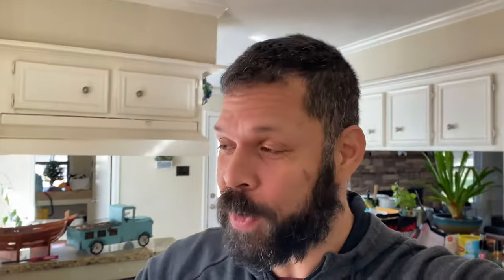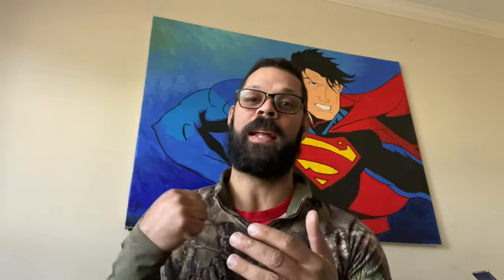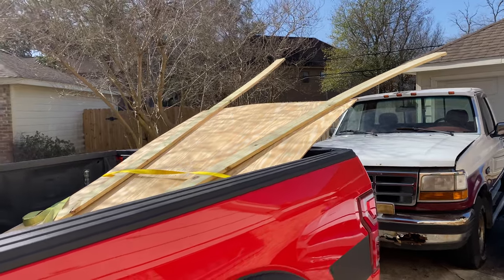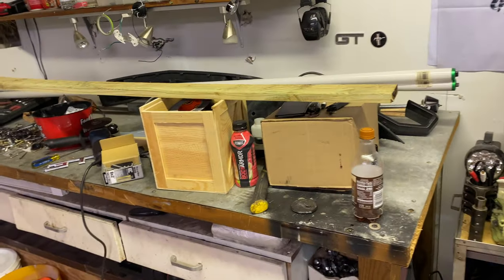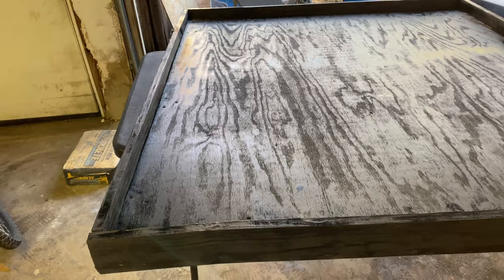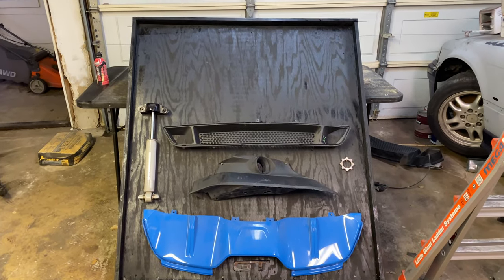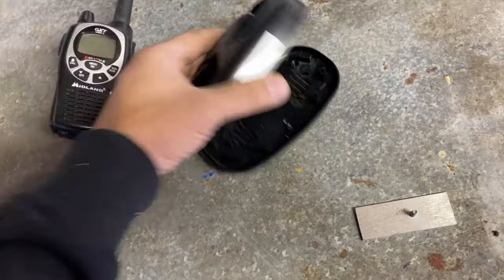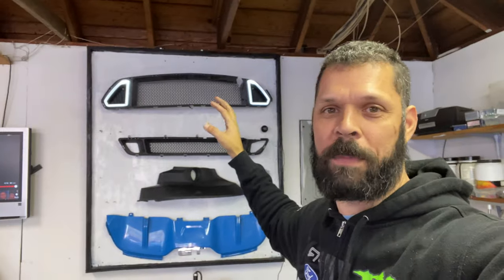Building Garage Art for Your CAR CAVE!!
In this episode, I build some Garage Art for the Car Cave using old RTR Spec 2 parts.